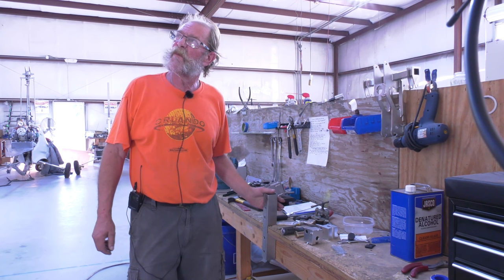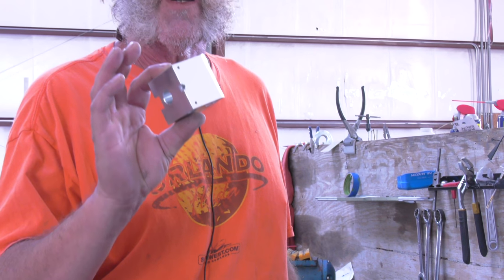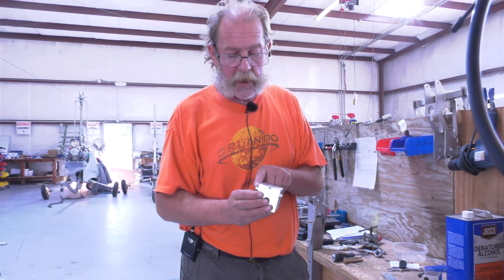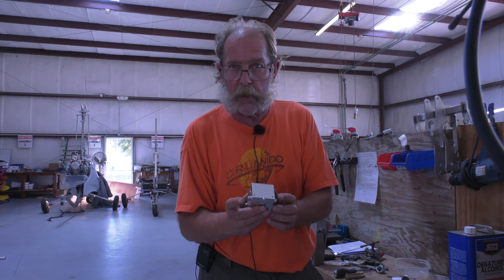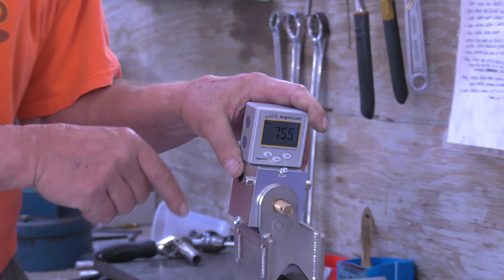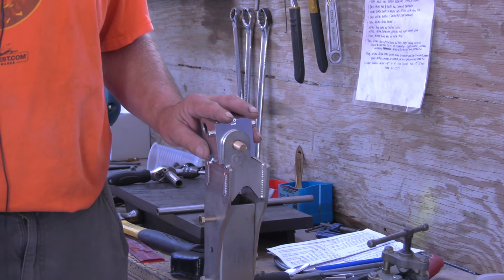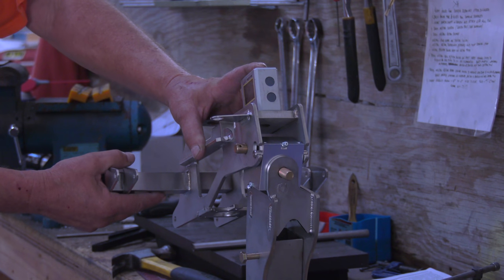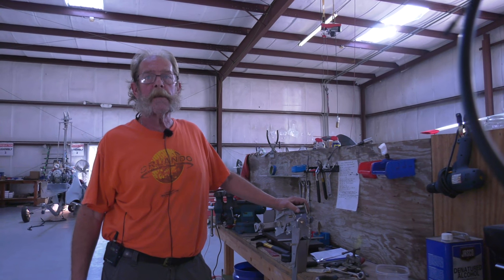AR-1 Gyroplane Rotorhead Assembly - Part 1 of 2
Clemens Wolf (now retired. Wish him good time on his sail boat) was our chief mechanic till Dec 2017 and has been involved in assembling AR-1 gyroplanes from the very start. Clemens gives some pointers to what is involved in assembling the rotorhead assembly for AR-1 gyroplane. Part 1 of 2.
We provide full assembly exploded view drawings to our builder's assist centers that allows them to assemble in order but some notes are simply hard to catch in a spec drawing and that's where notes and videos like this can help